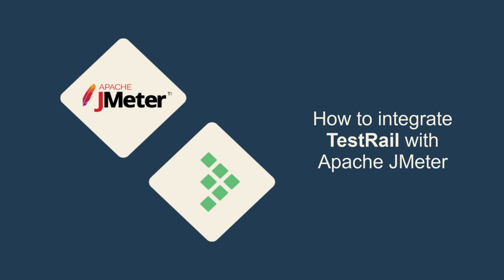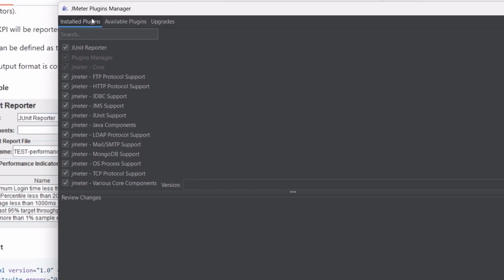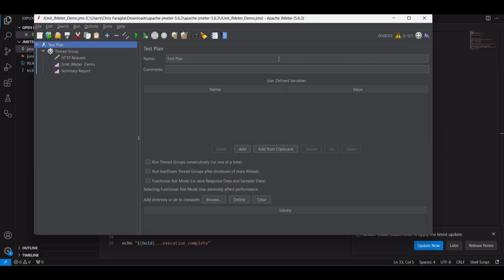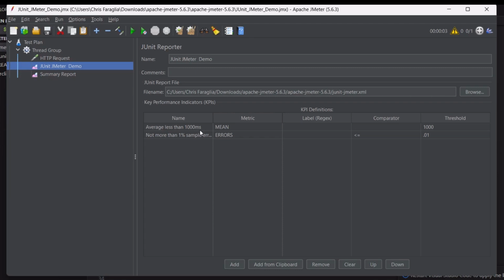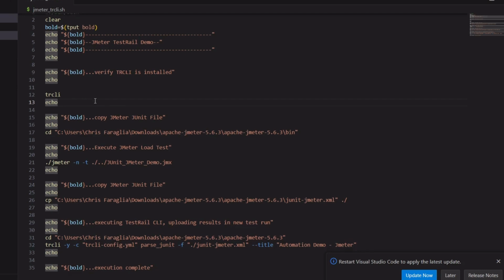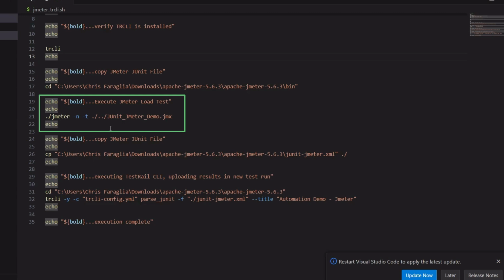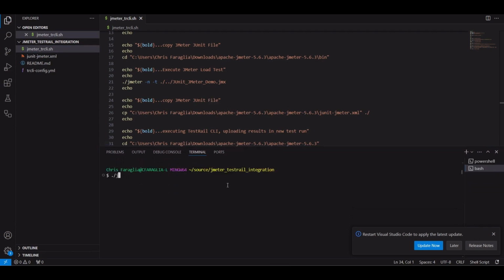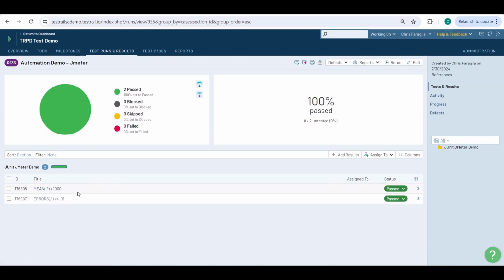How to integrate JMeter with TestRail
Send your performance testing results to TestRail using the TRCLI. This quick integration centralizes your efforts in one dashboard and gives more visibility to these validations either locally or within your CI/CD and DevOps environments.

Prerequisites for the integration:
• Install Apache JMeter and define http samplers/scenarios
• Install Python and the TestRail CLI